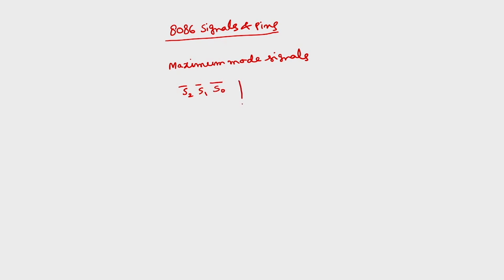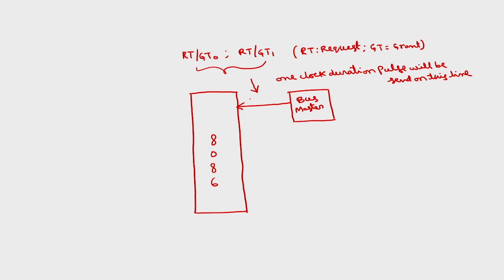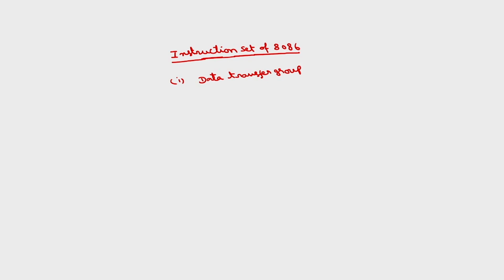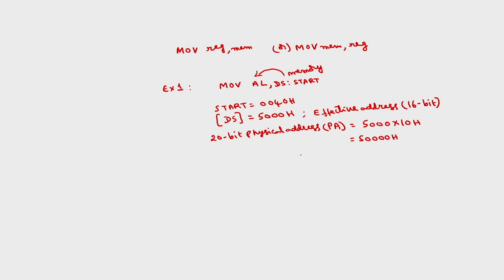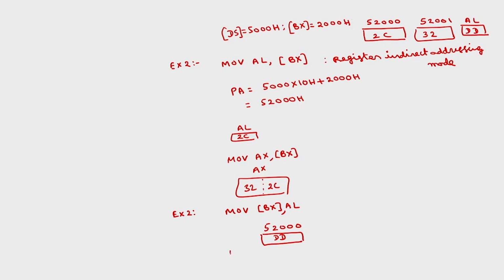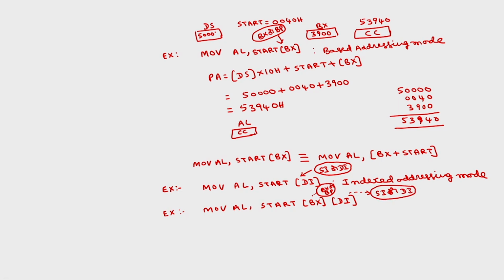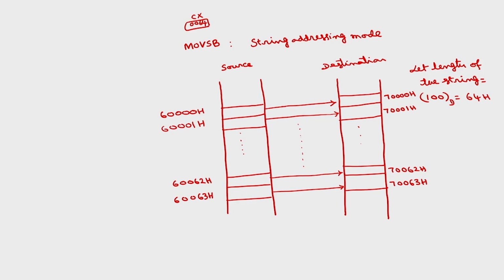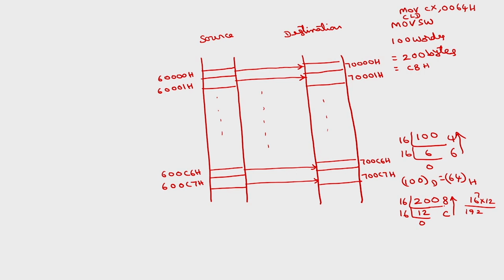8086 Common and Minimum Mode Signals